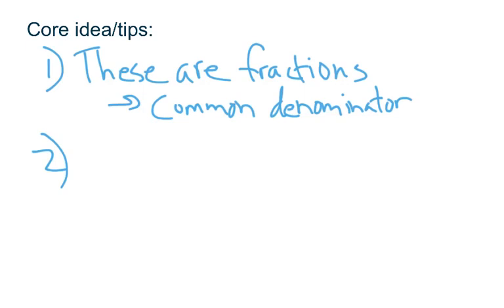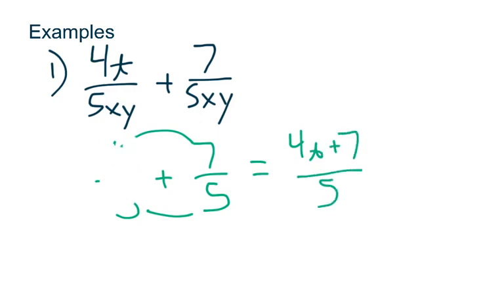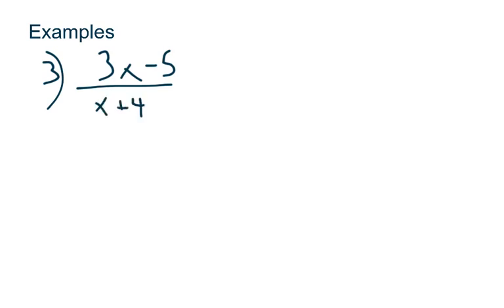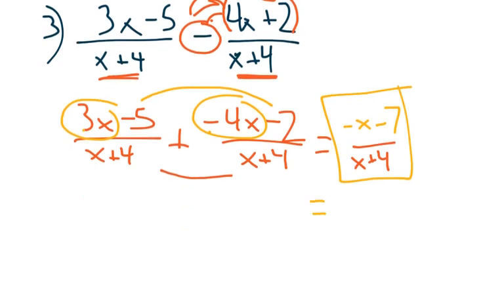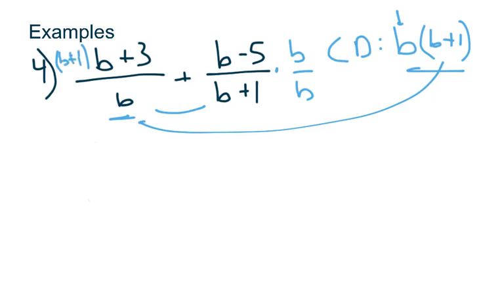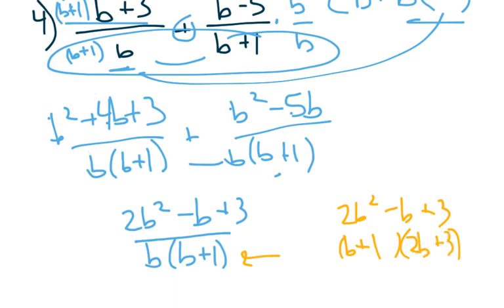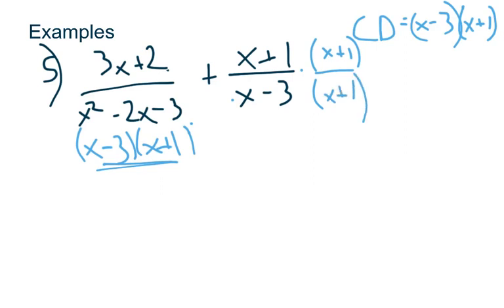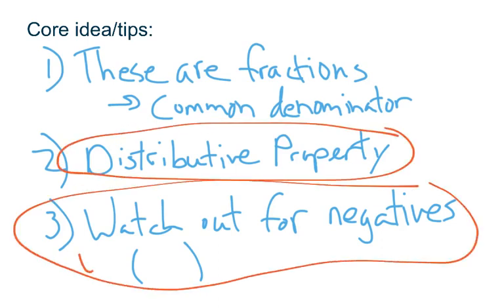Adding and Subtracting Rational Expressions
This video is an introduction to adding/subtracting rational expressions